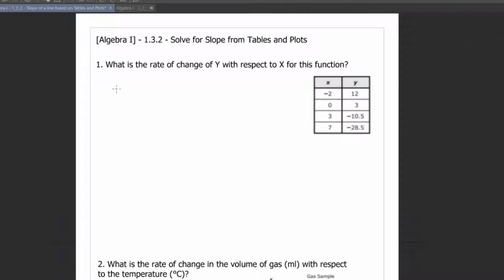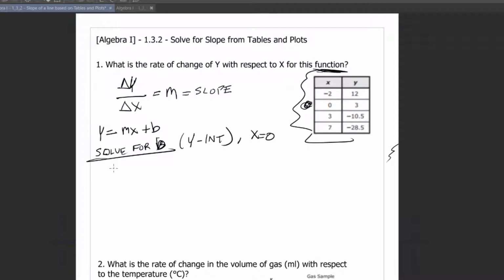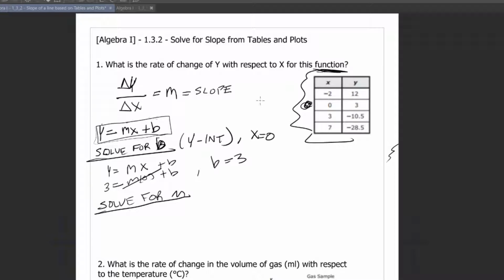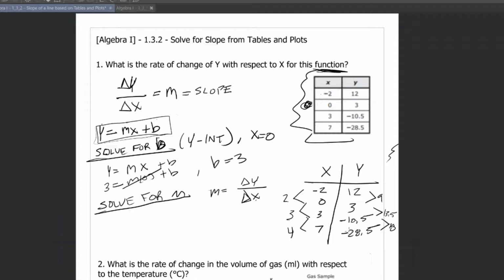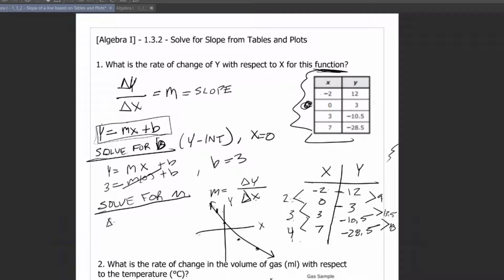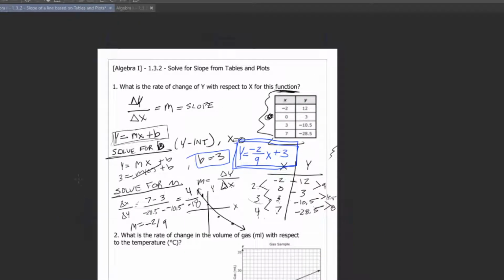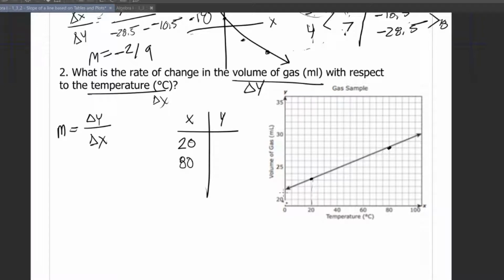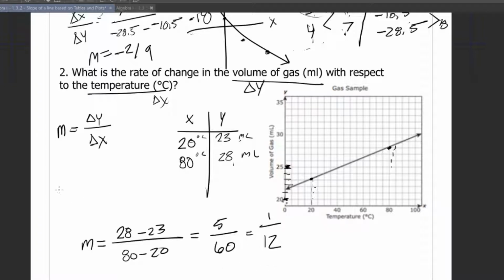Algebra 1 - Section 1.3.2 - Slope of a line based on Tables and Plots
Slope of a line based on Tables and Plots